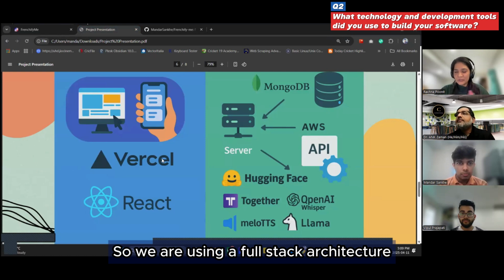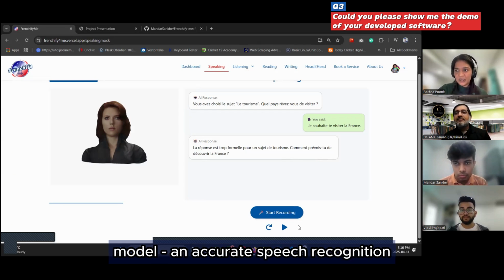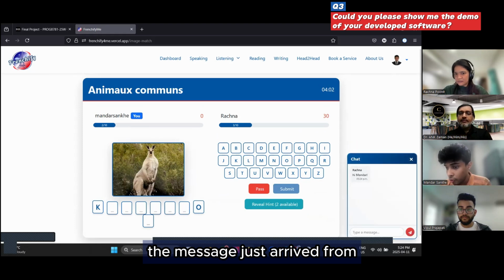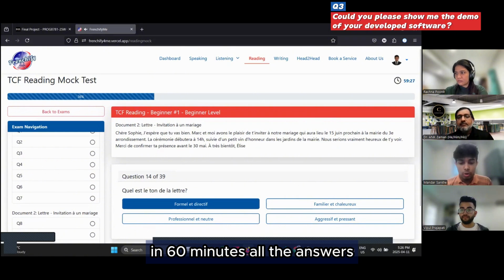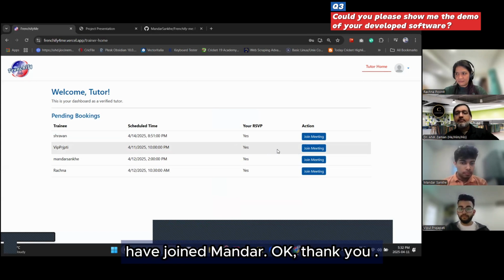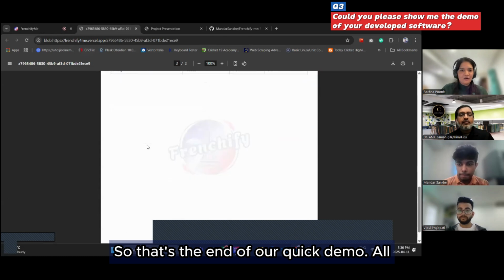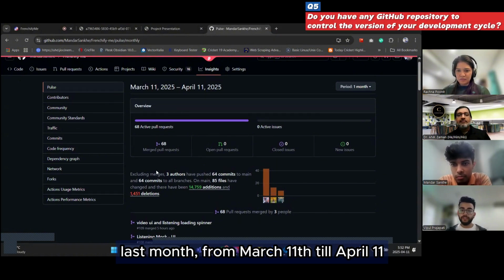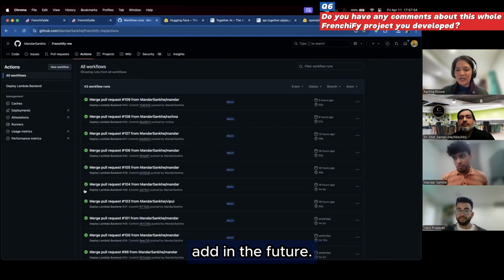FrenchiFy: AI Enabled French Learning Platform!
Win-2025
This video is part of the Capstone Project work at the School of Computer Science and IT, Conestoga College, Waterloo, ON, Canada.